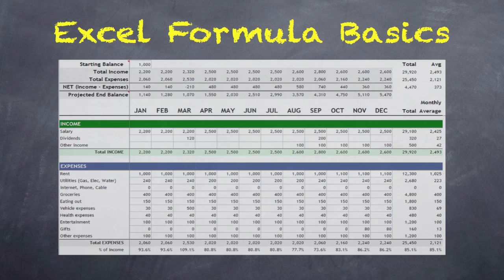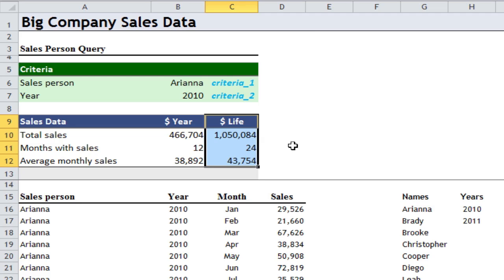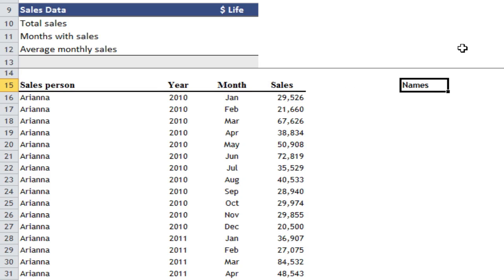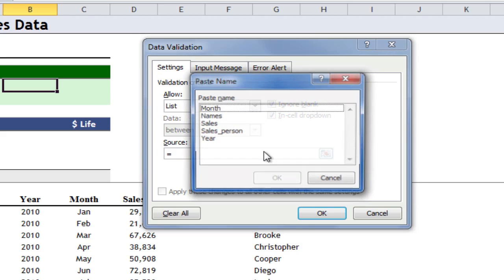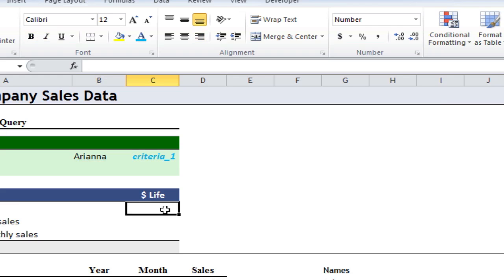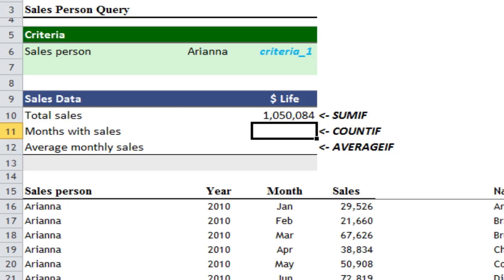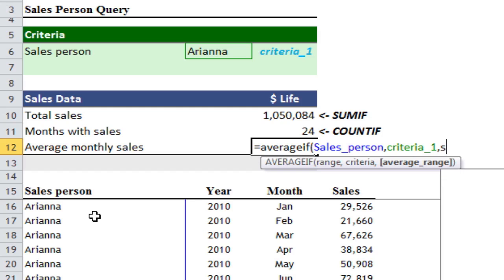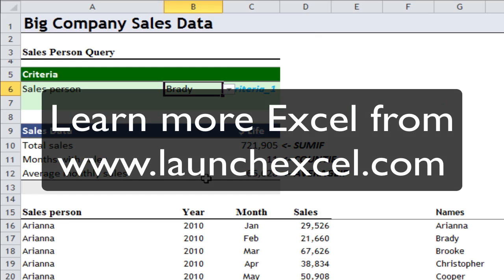Excel Formula Tutorial: How to use the SUMIF, COUNTIF, AVERAGEIF formulas to analyse data in a list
1. Launch Excel Macros & VBA School
2. Excel Campus Elevate Program
3. My Online Training Hub Dashboards
6. Coursera Excel Data Visualisation

// Show Notes //

Sumif, Countif and Averageif help you to analyse data in a list that matches the conditions you specify. Named ranges make it simpler to read formulas and easily enter large ranges. Together they make a simple and powerful combination in Excel.

Highlights in the video:

0:58 - Named range tricks (Ctrl + F3 to bring up name manager, Ctrl + Shift + F3 to create named range from selection)
1:52 - Create unique list of names (using Excel's Remove duplicates feature, available in Excel 2007+)
2:30 - Set up data validation drop down list, sourced from a defined named range
3:35 - SUMIF() formula (total lifetime sales)
4:21 - COUNTIF() formula (number of months with sales)
5:04 - AVERAGEIF() formulas (average monthly sales)
5:49 - Using drop down list to select new sales person, formulas automatically recalculate

You can discover more Excel tips and tricks to make you productive in Excel by visiting my